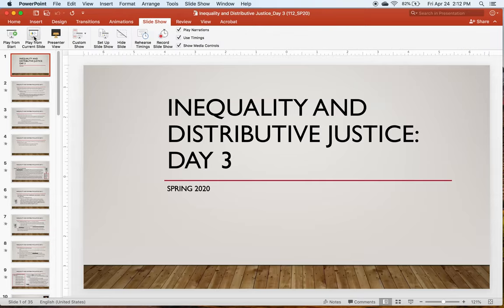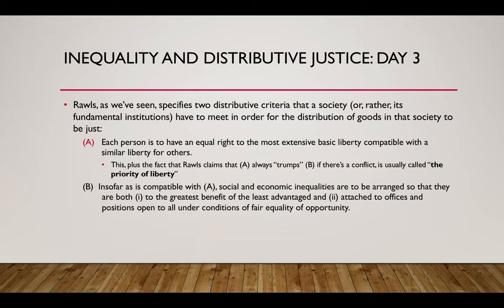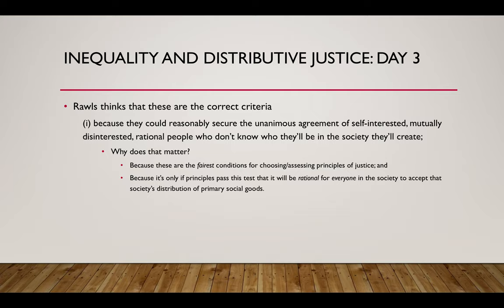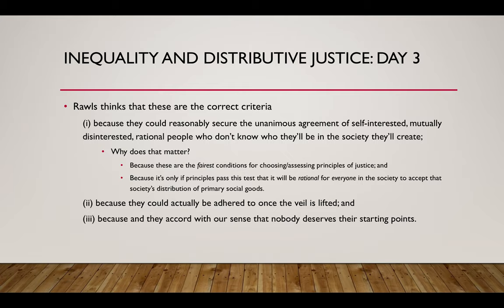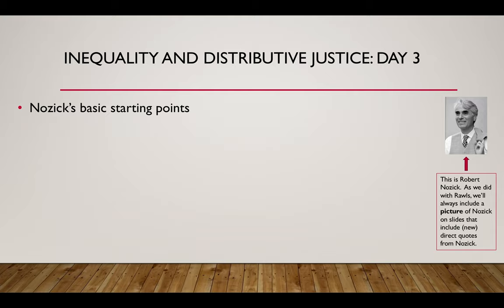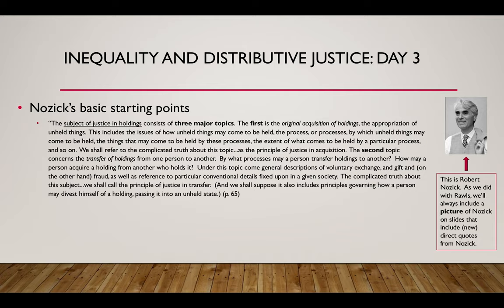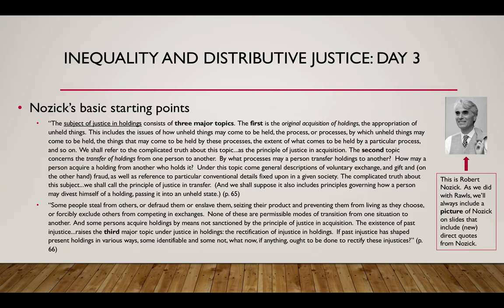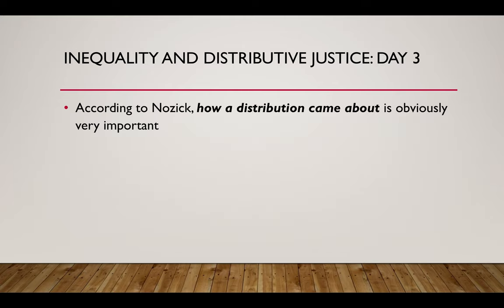Nozick Lecture PHI112 SP20 Part 1